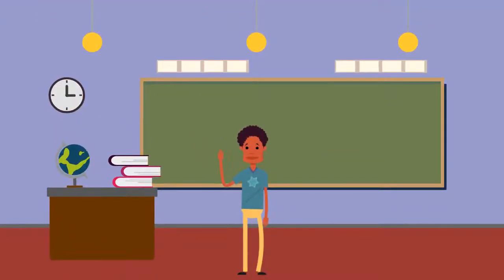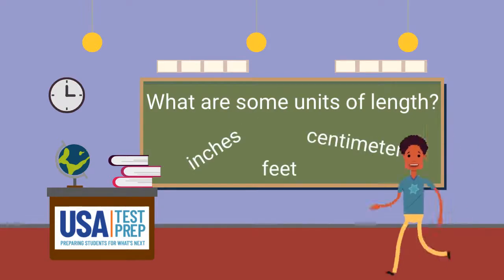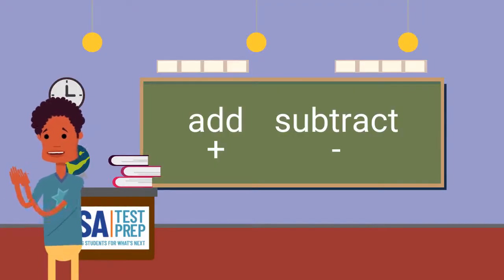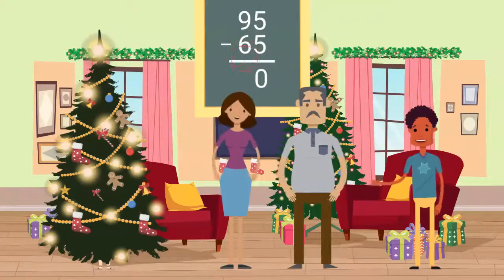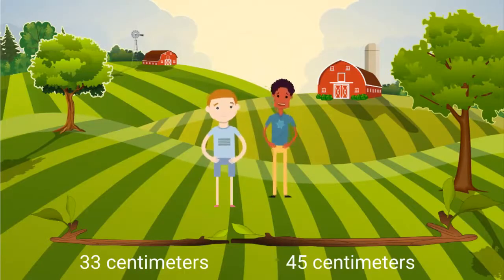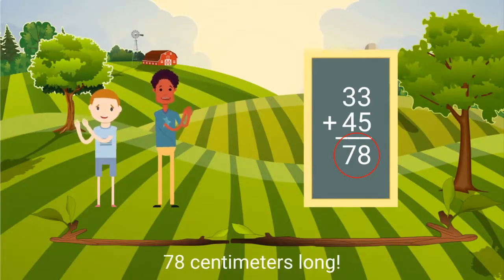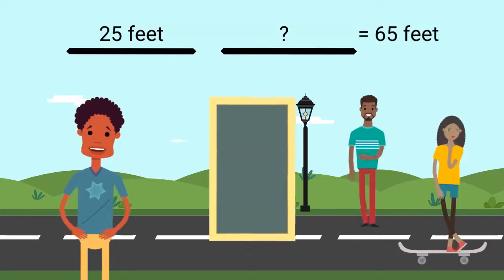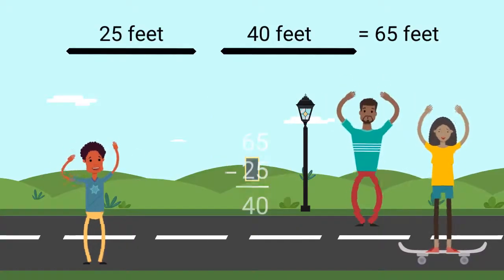2nd Grade - Math - Solving Word Problems Involving Length - Topic Video